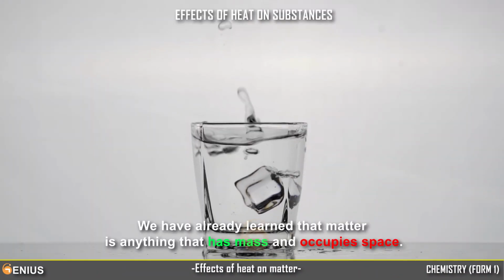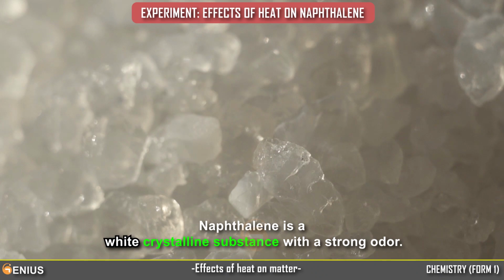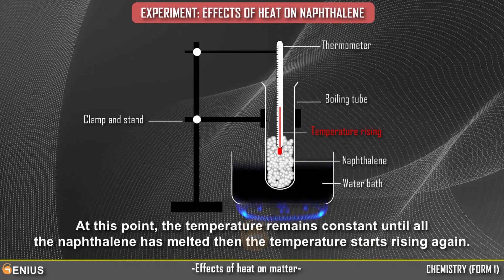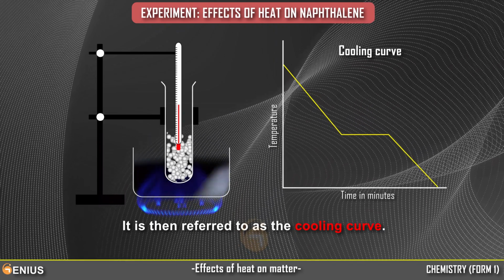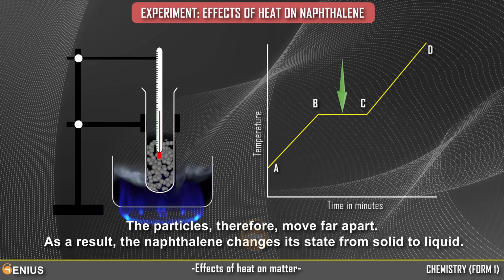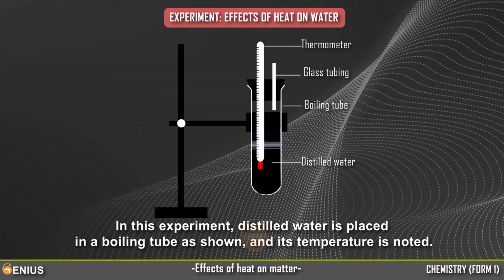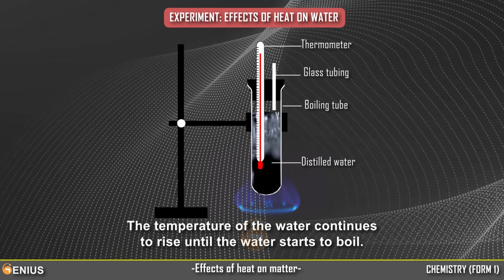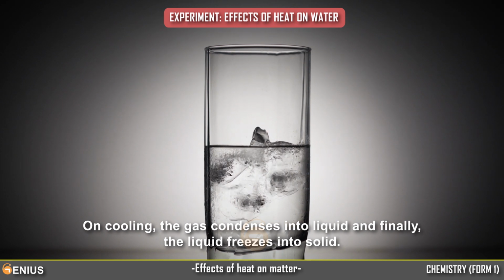Lesson 11: Effects of heat on matter